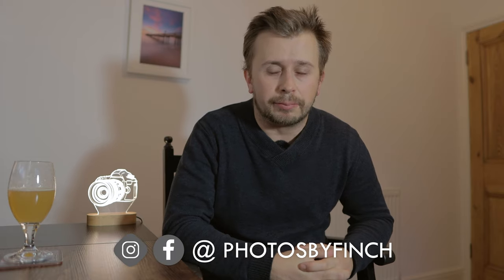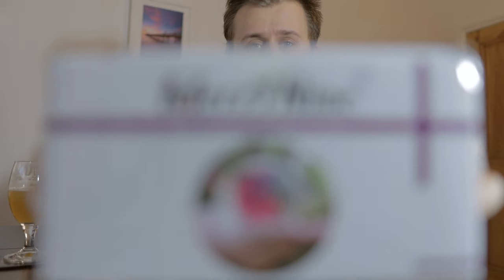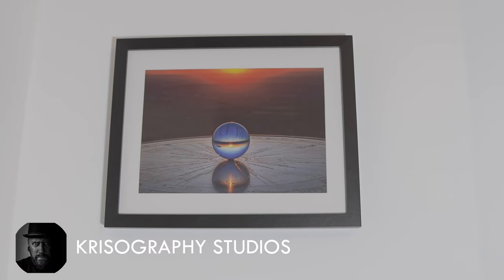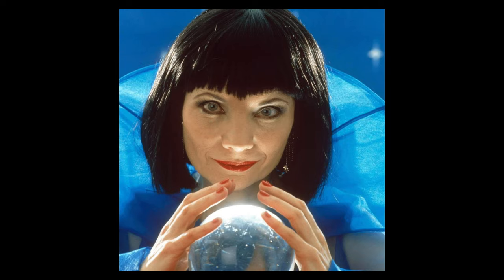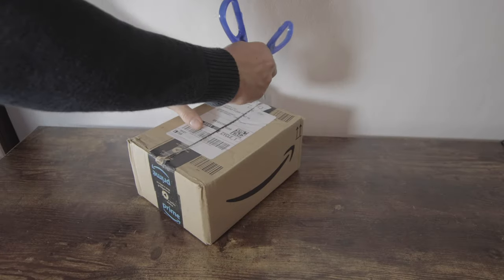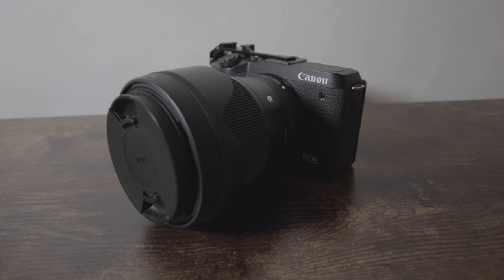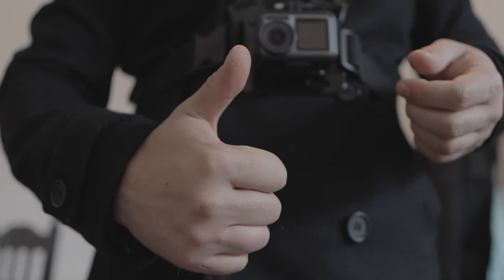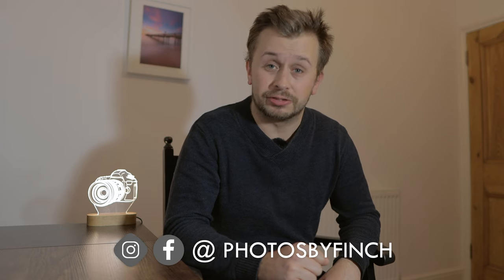staying CREATIVE in another LOCKDOWN | Local Lens Ball Photography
Video Location: Long Wood Nature Reserve,  Ealing, London

So in this episode watch me attempt to get some creative photographs with a lens ball from a local woodland and nature spot.